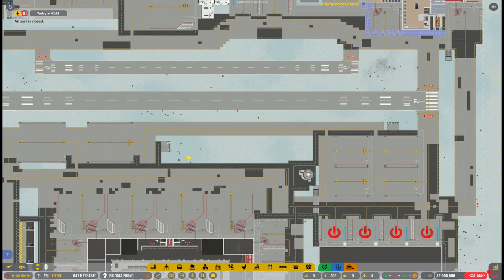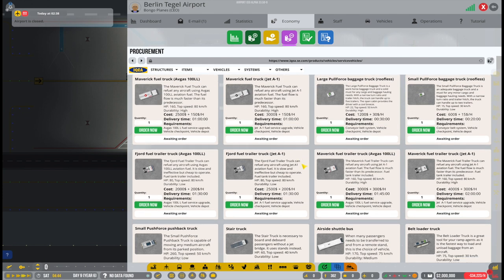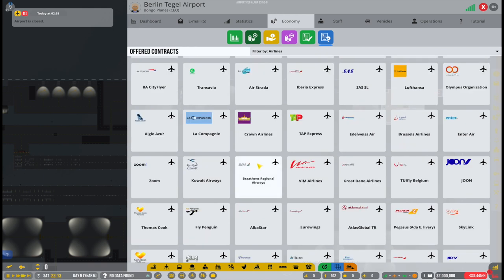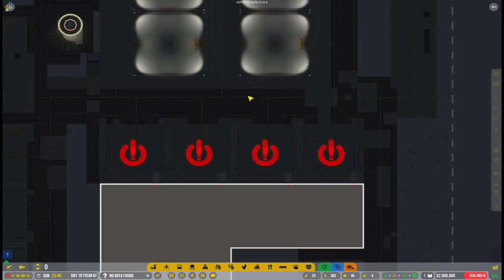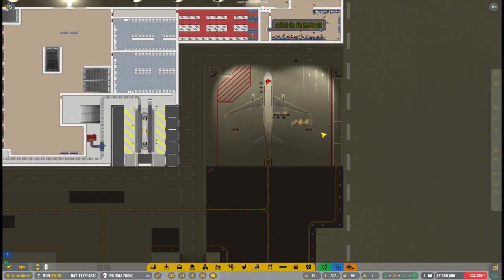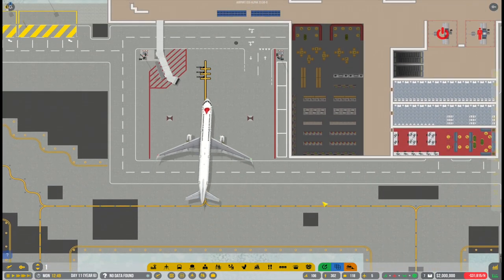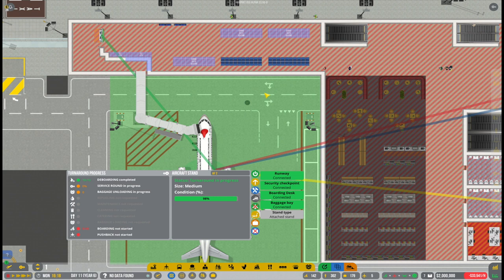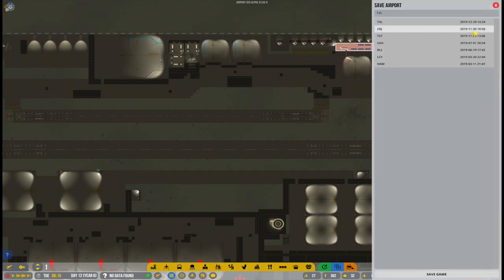Airport CEO | Welcoming the first aircraft!!! | S2E7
Feel free to let me know what you think about the video, any constructive criticism is very welcome.